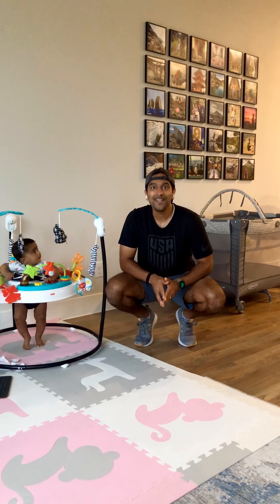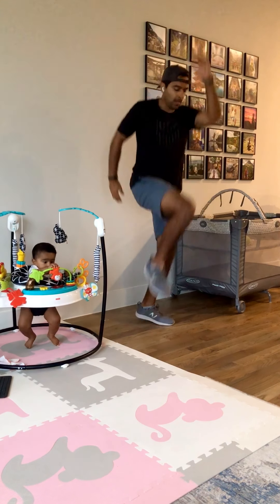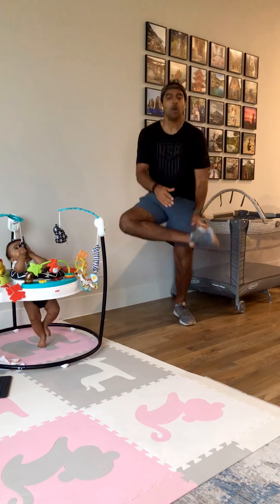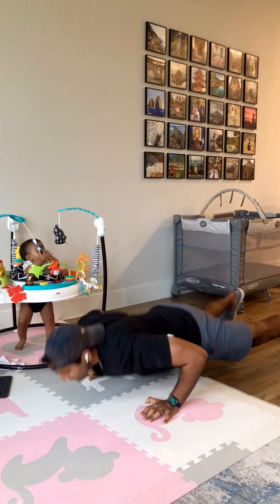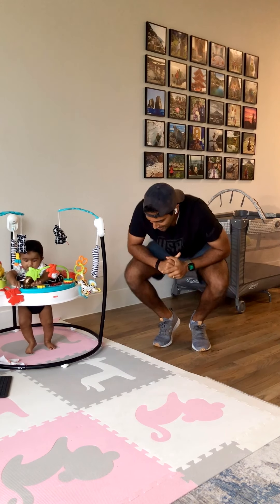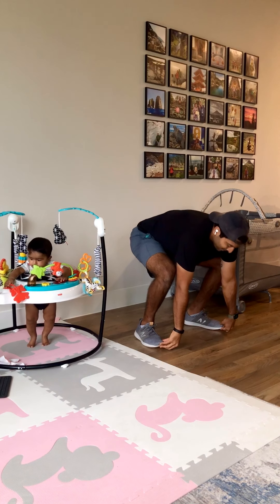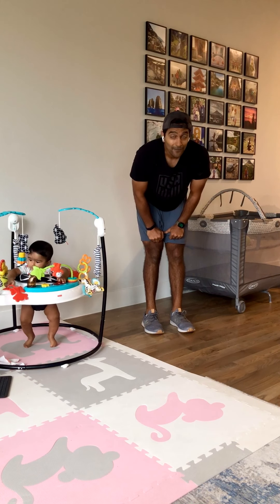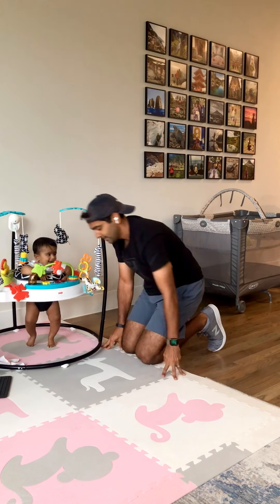Anti dad bod workout #8, daddy and daughter workout series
Let’s join hands across America in the fight against dad bod. Friends don’t let friends get dad bod.

Completed with the help of my daughter and the seven minute workout app.